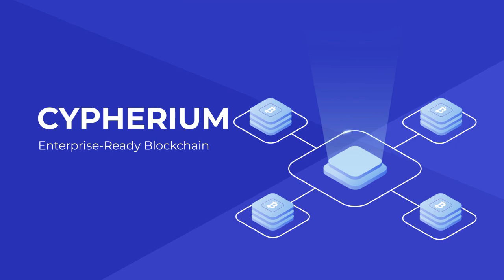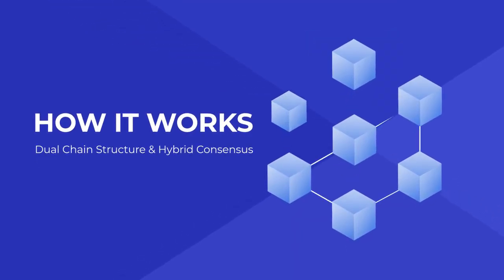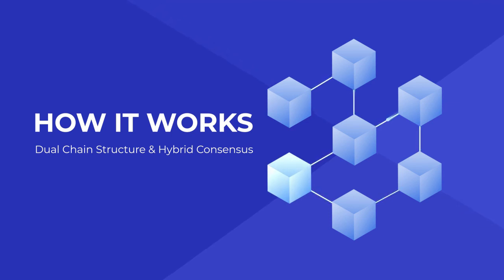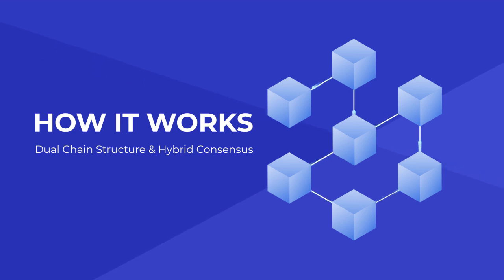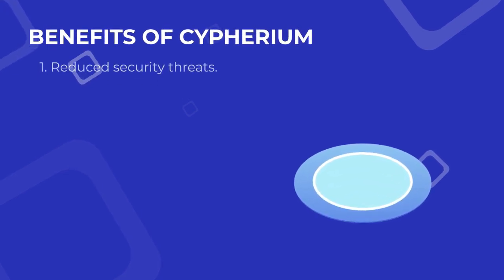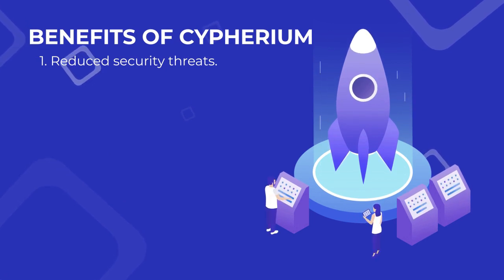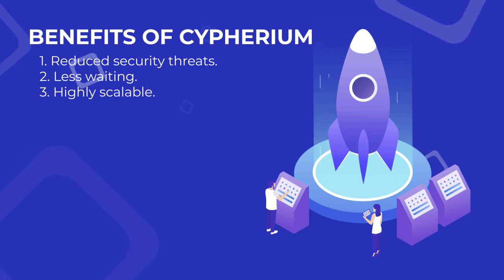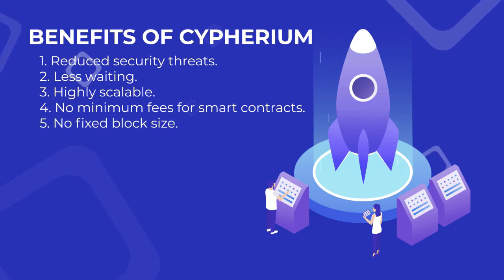Cypherium - Enterprise Ready Blockchain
Cypherium is a highly scalable and robust smart contract platform. Our hybrid design features a joint Proof-of-Work (PoW) and HotStuff (Also adopted by Facebook's Libra) consensus mechanism that can achieve thousands of transactions per second without sacrificing decentralization. Cypherium also implements a Turing-complete virtual machine for smart contracts that runs on Java, the most widely-utilized and reliable programming language in the world. This enables us to democratize the development of smart contracts and lower the barrier to blockchain adoption for existing enterprise.